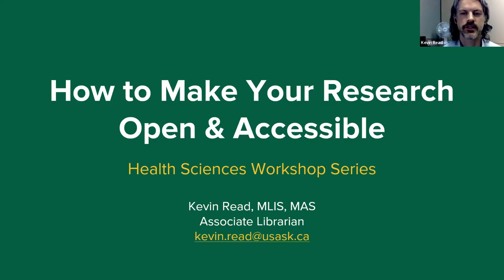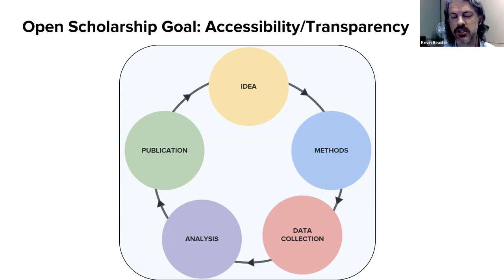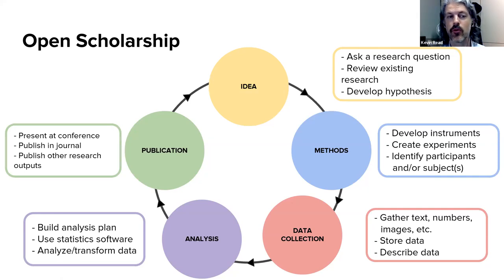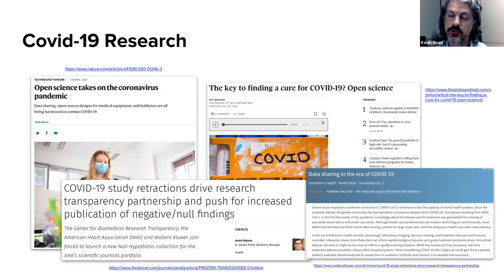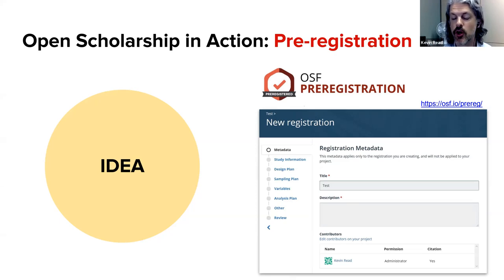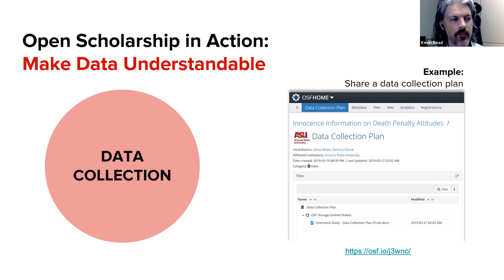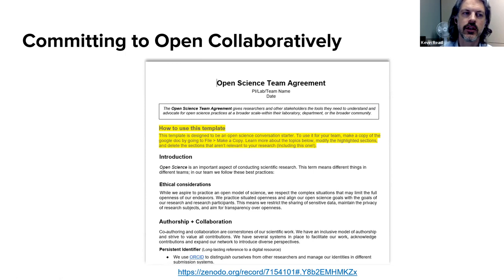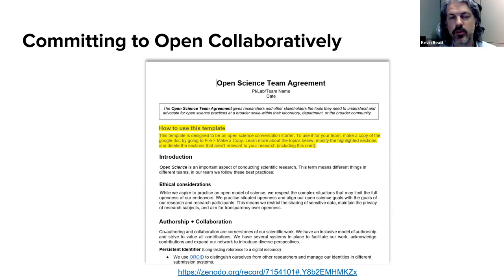How to Make Your Research Open and Accessible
Concerns about the reproducibility and transparency of research have grown increasingly over the past decade. To counteract these concerns, open scholarship has emerged as a way in which researchers can make their work discoverable and available – while still receiving credit – at all stages of the research lifecycle. This session will discuss methods and tools designed to help you make your research products more open, including but not limited to pre-registering research studies, sharing methods and protocols, publishing pre-prints, and sharing research data.

Presented on February 28, 2023.